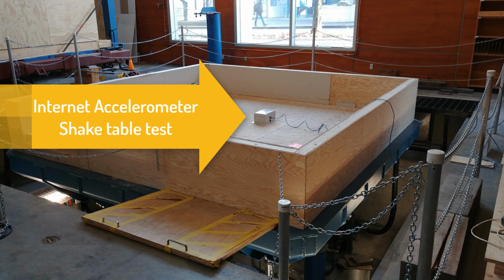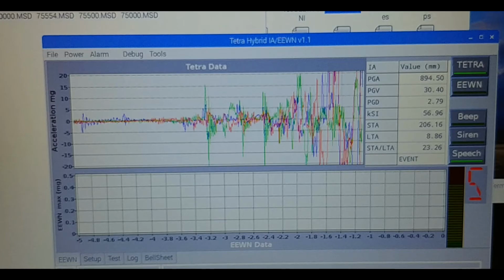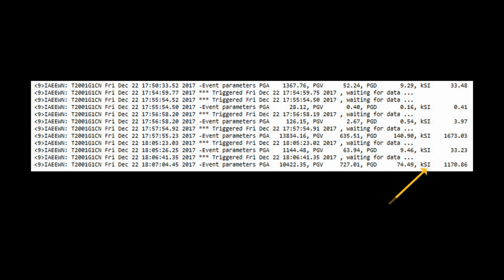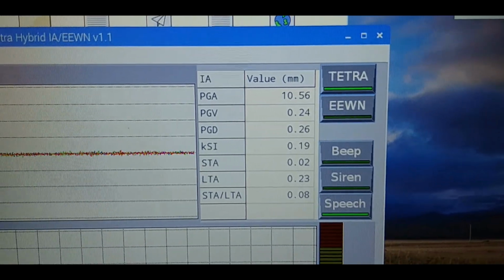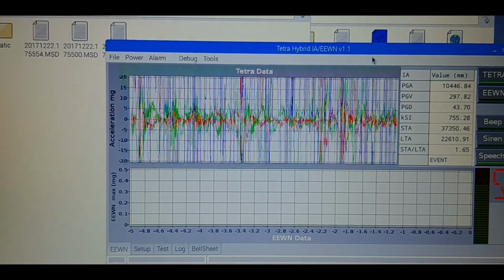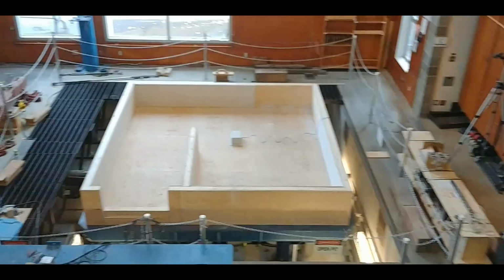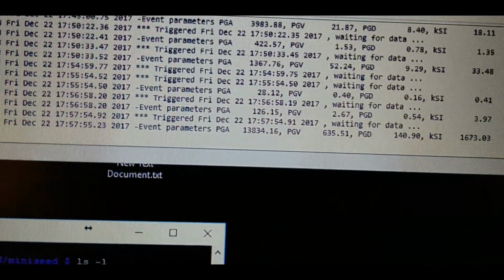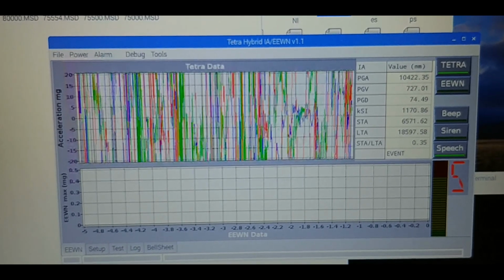171222 IA Shake Table Test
The 100% successful shake table test of the new
Internet Accelerometer / Structural Health / Earthquake Early Warning
Unit.